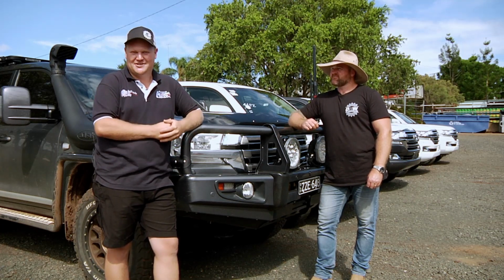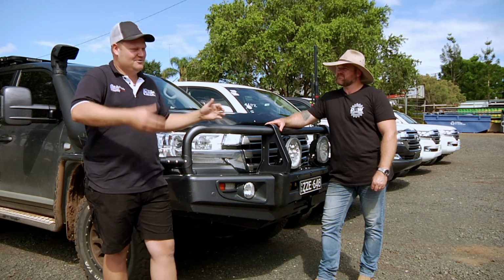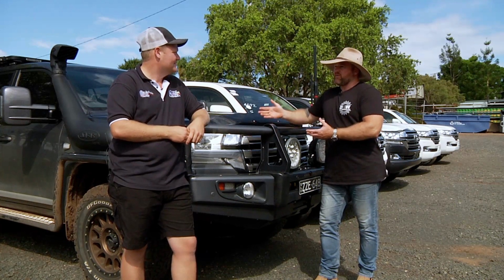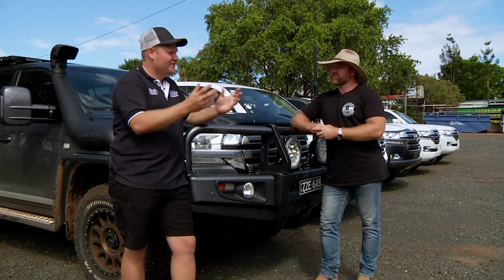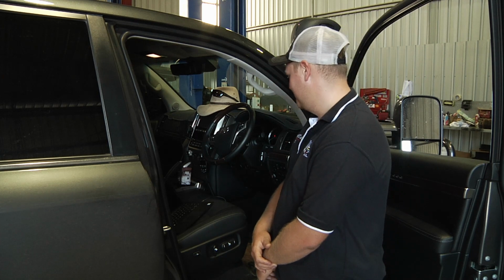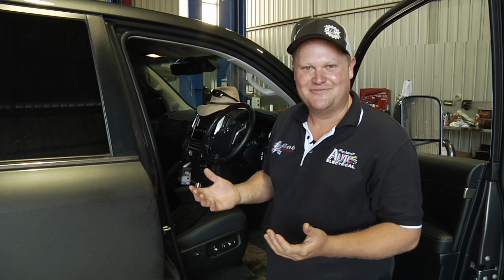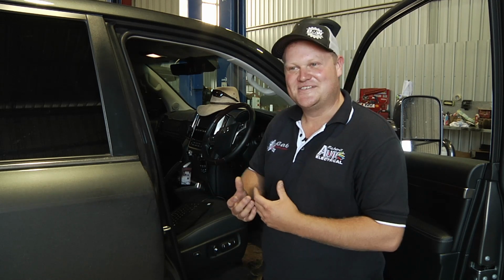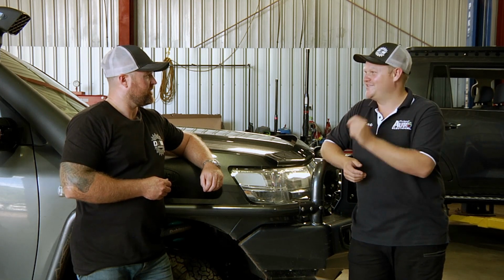Landcruiser 200 Series issue!! How you can fix it and SAVE FUEL!!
The Landcruiser 200 series is an amazing platform to build a family and touring car from. However there is one short coming of the 200 series. In this video we tell you what it is, how you can fix it and how you will even save fuel! Watch the video to find out what it is!

Products discussed in this video:
* Richards Auto Electrical Lockup Kit
* Richards Auto Electrical Transmission Tune
* Richards Auto Electrical Engine Tune

Cover photo car build consists fo the following companies:
* DMW Industries
* Dobinson Suspension and Accessories
* Method Race Wheels
* BFG Tyres
* Safari Snorkel
* Clearview Towing Mirrors
* Rhino Roof Racks
* GME UHF Radio
* Kaymar Rear Bar